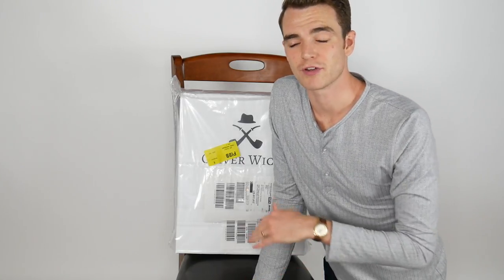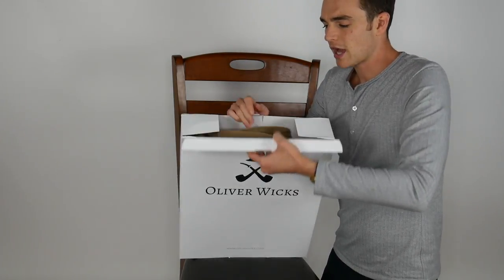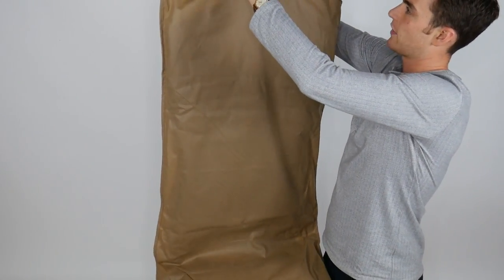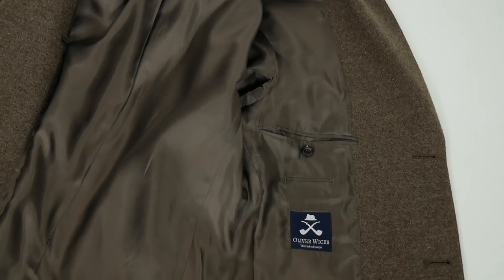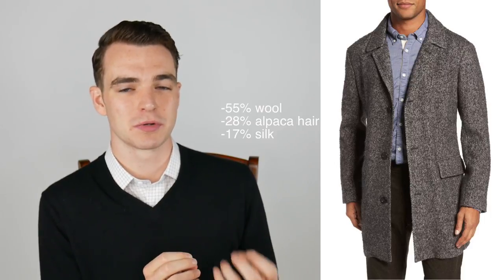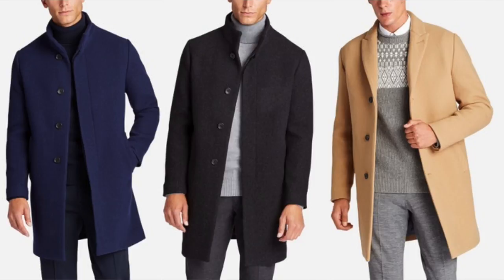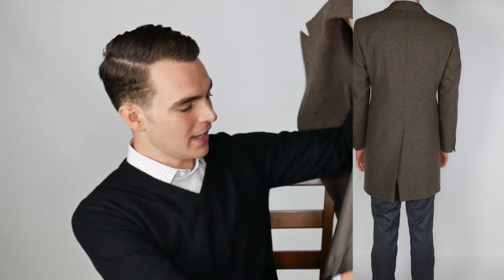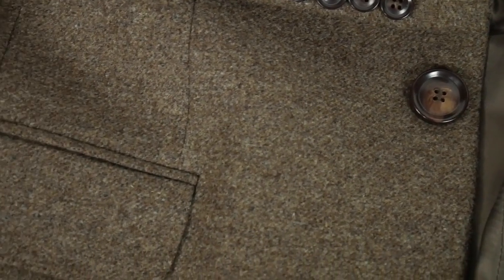Oliver Wicks Topcoat Unboxing | Best Winter Jacket @ $399??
When looking for a winter topcoat for a more formal look I was lead to Hugo Boss, Vince Camuto, Cole Haan, Sheffield, and Billy Reid. None of them could really match the value of the Oliver Wicks jacket being a fully Italian wool jacket at only $399. With the $50 alterations credit available and a wide range of sizes I think you'll be pretty pleased with this jacket for winters to come!